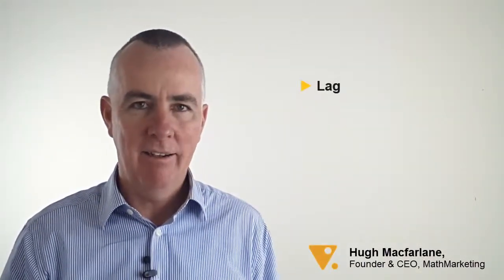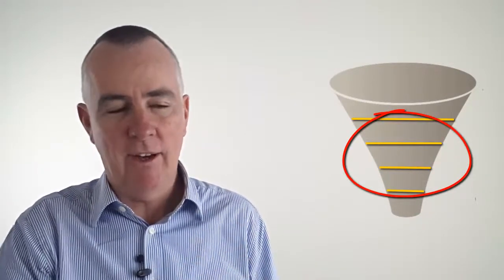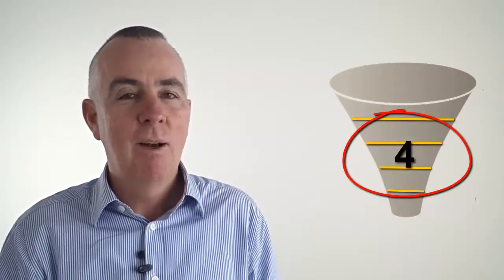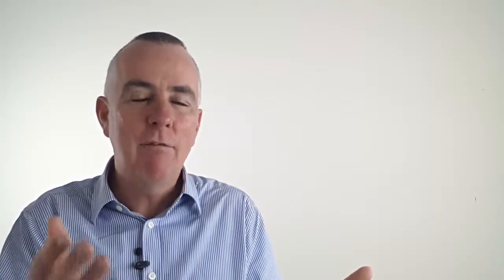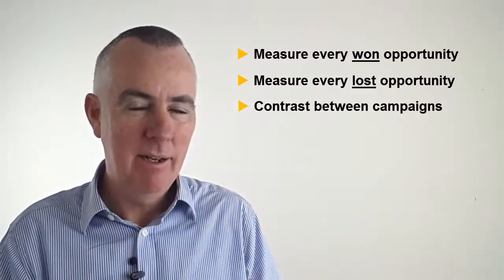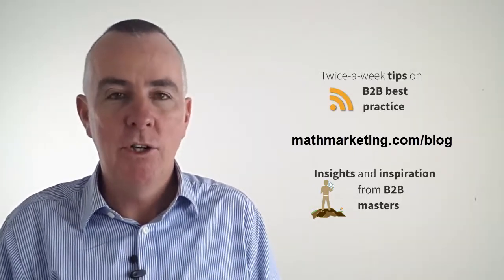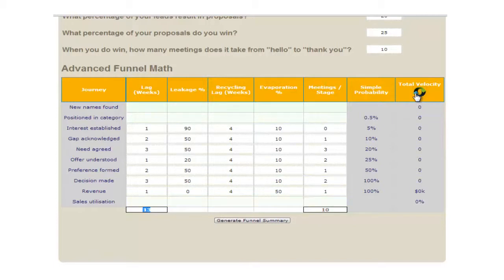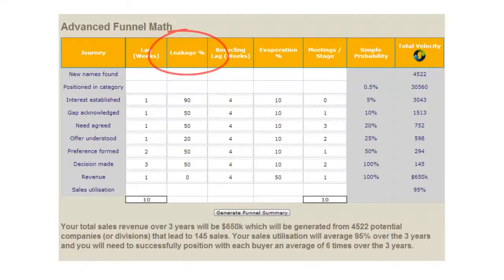How to make your funnel flow faster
Go slower than your buyer, and there's a chance your competitors will get in. Try to push your buyer faster than they are ready, and that 'chance' is now a certainty. Time is of the essence in B2B sales and marketing, and we need to understand why buyers take as long as they do, and to understand what happens when we go faster or slower.

In this video blog, Hugh explores the impact of time on buyers, and reveals a simple strategy for accelerating progression. He also shows the costs of getting this wrong.